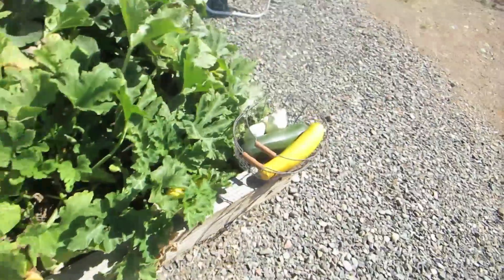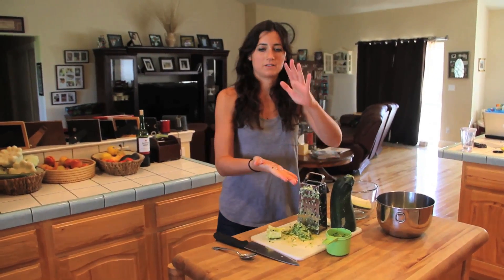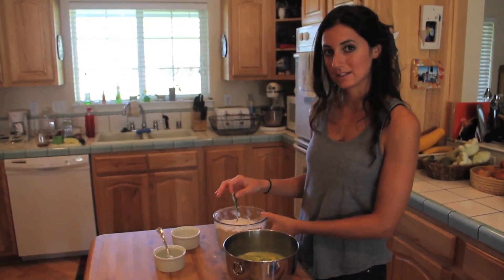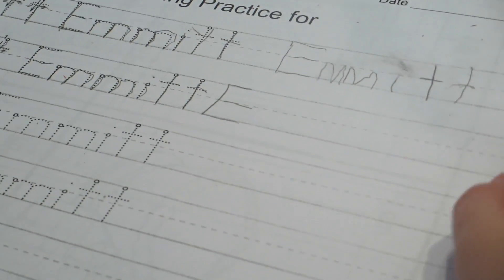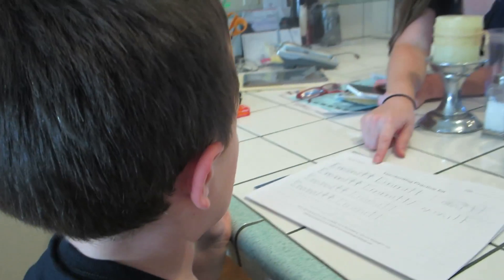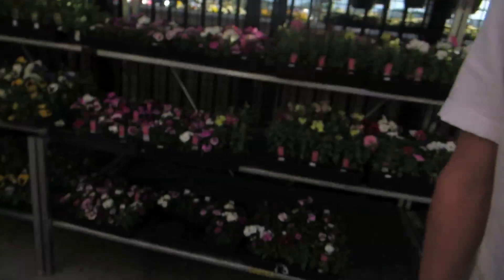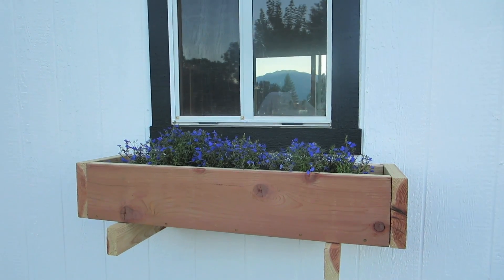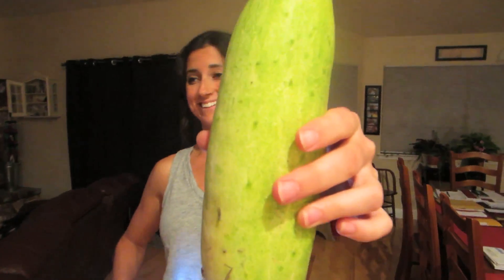DO YOU HAVE TO ASK IF I'M 18?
We film a new Food with Dottie Zucchini bread, Emmitt learns to write his name, and we make up excuses for a short vlog.

Tomorrow:

Reno, Nevada
89504

I am a filmmaker, artist, food lover, traveler, and all around adventurer. For the past two years, I've filmed every single day of my life. And through my many failures and successes, I've learned so much about myself and what is really important in life. Come watch me conquer the world one adventure at a time - loving, laughing, and creating as I go.